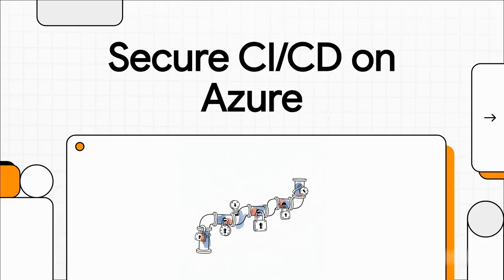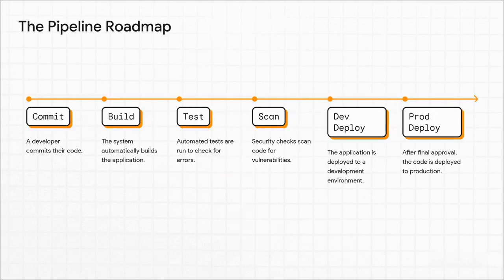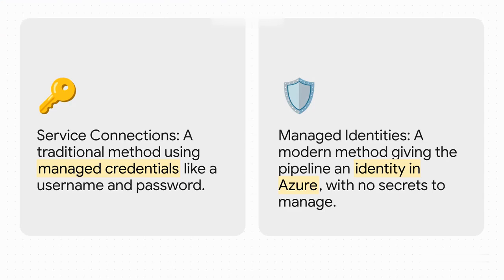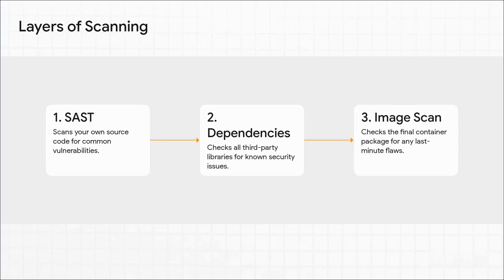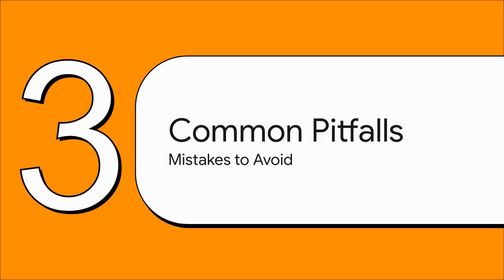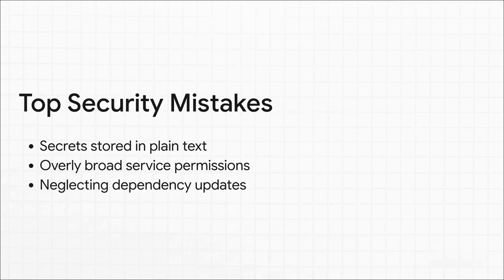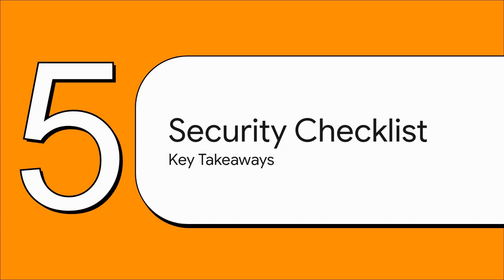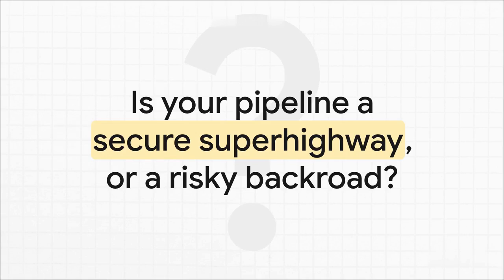Security on Azure series 8/9: Building a secure CI/CD pipeline on Azure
This video focuses on how service connections and managed identities authenticate to Azure, how secrets are stored (Key Vault), and where to insert security checks (SAST, dependency scanning, image scanning). Explore more in Security on Azure series